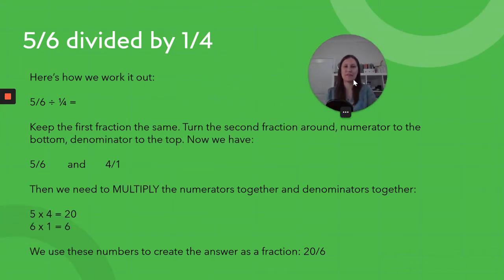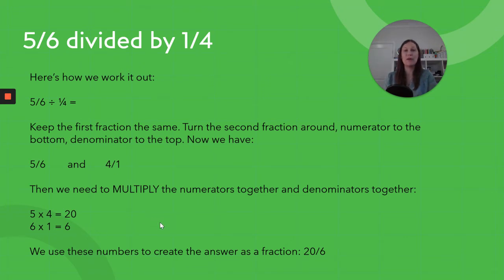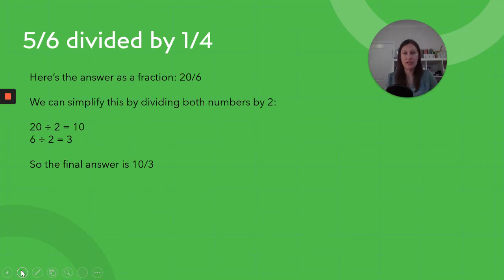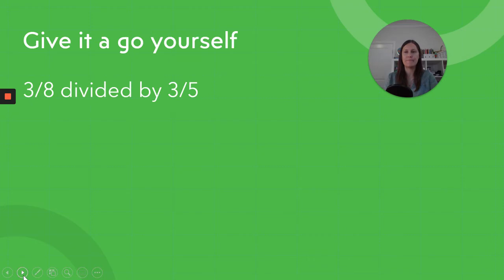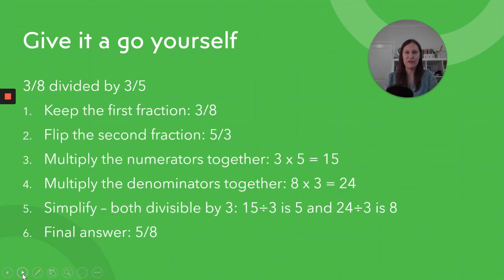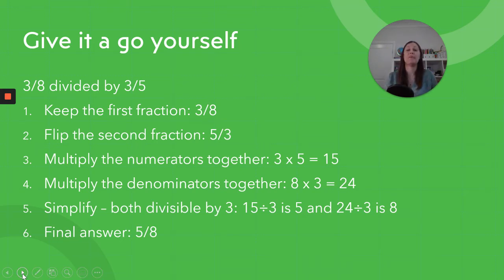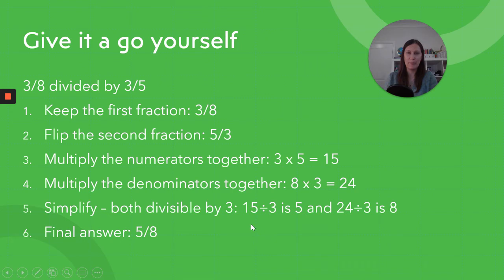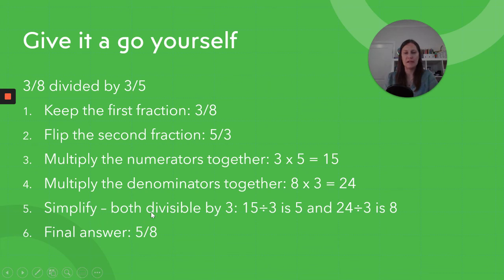Dividing Fractions by Fractions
In this week's mathematics Monday, Jane looks at how to divide a fraction by another fraction.